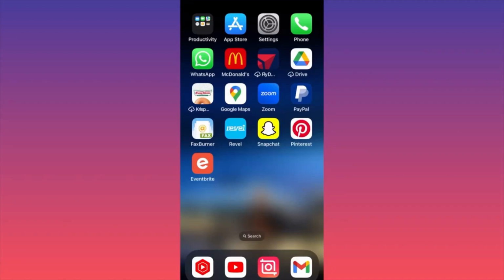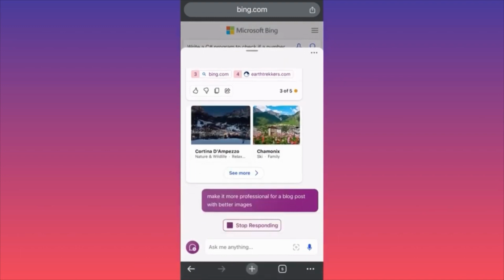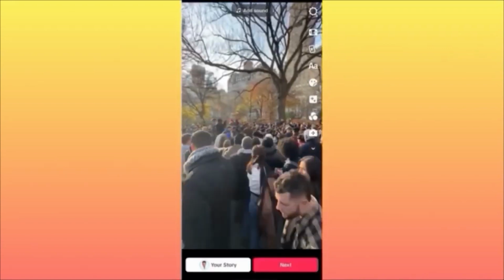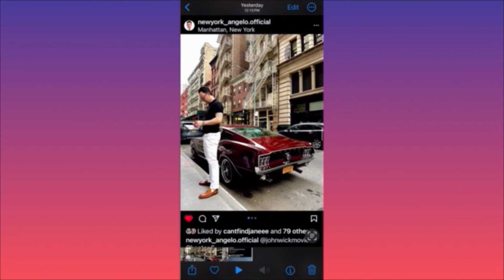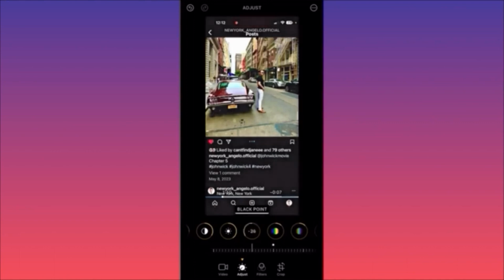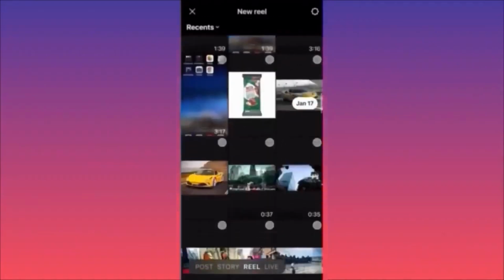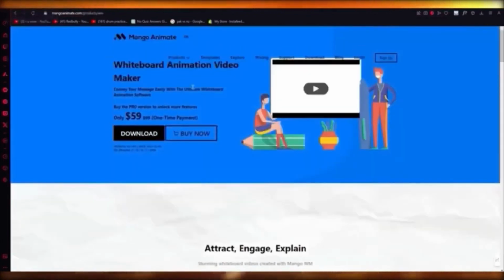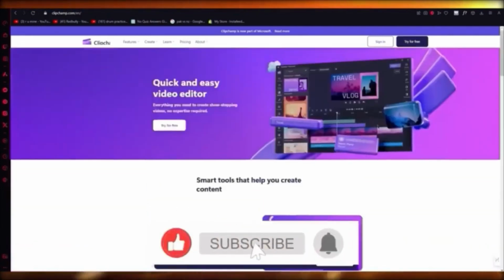Safari iPhone private browsing in 2024 (Step by Step)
In this safari iphone private browsing tutorial video you will learn how to use safari iphone private browsing and what is private browsing mode as well as how to disable safari private browsing mode on iphone & ipad. In this tutorial video on private browsing with Safari on iPhone, you will be guided on how to use private browsing mode and understand its features. The video also covers how to disable private browsing mode on both iPhone and iPad. Learn the steps to enable and disable private browsing in Safari through this informative tutorial.

📚Elon Musk's Secrets to Success:

📚Maximize Results with GPT-3: